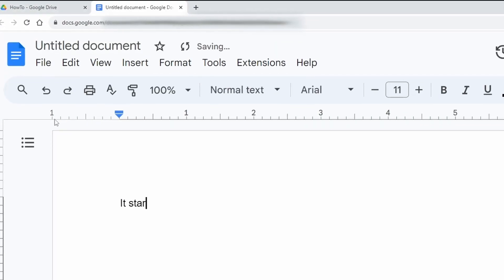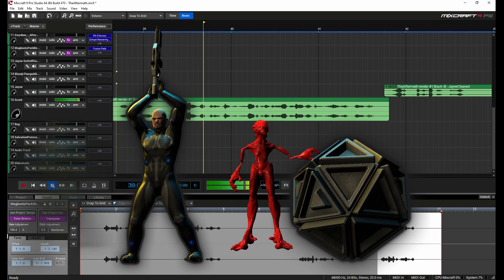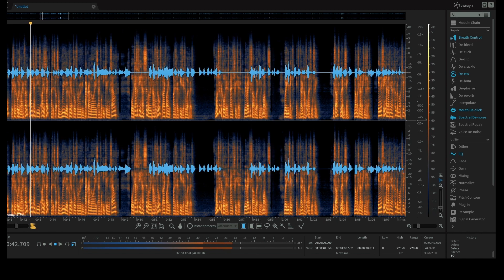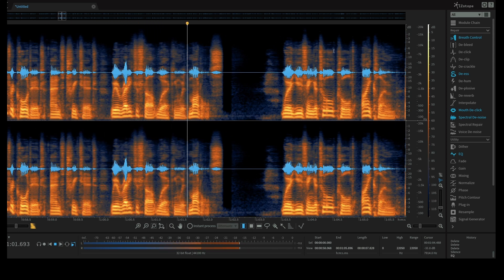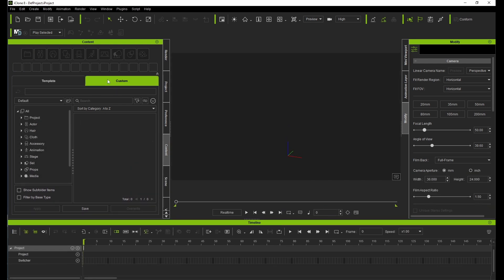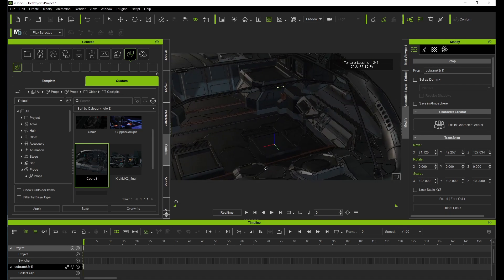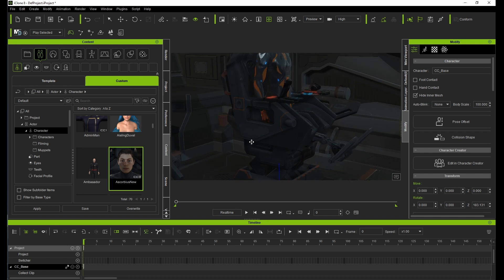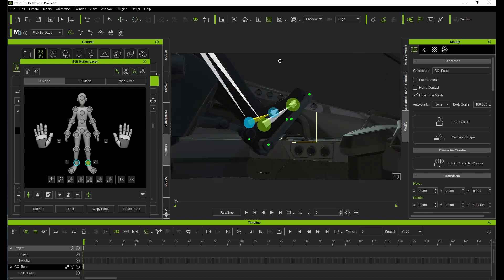How to Lipsync and animate in iClone8 with Acculips and face puppet - Practical Demonstration.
In this video I show my process from start to end for a simple episode with attention paid to lipsyncing.

I use iClone for all of my Elite Dangerous episodes, historically iClone did between a pigs ear and a moderate job of lip syncing so I'd have to correct the Visemes it applied, but Acculips is fantastic.

This 'how to' episode talks though the steps needed to get it working for your project by explaining from the character's point of view what is being done.

You should see the character come to life just by following a few simple steps.

I find this process works for me, and hopefully you'll get something out of it too. Other processes are available I'm sure and I don't proclaim to be an expert on this. But given how steep a learning curve iClone has sometimes, a small step up can be helpful.

Following on from this video is an actual episode called "The Collision Event" which I'll link here when it's live.